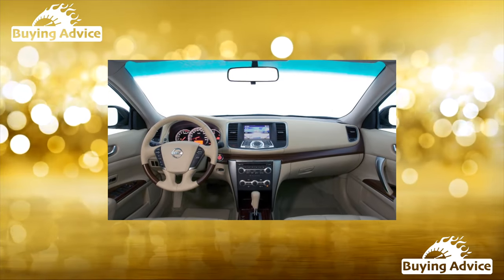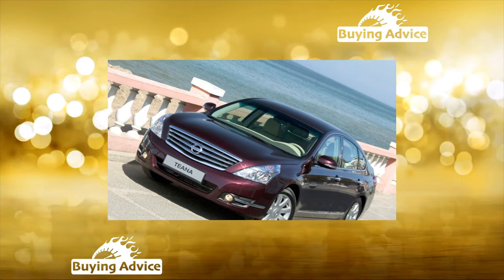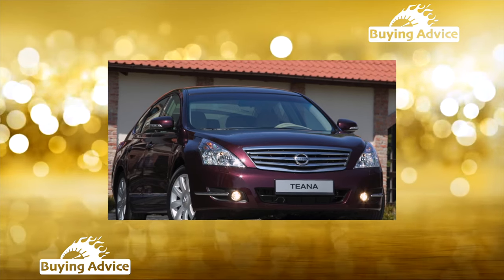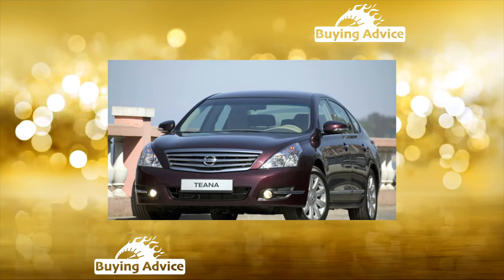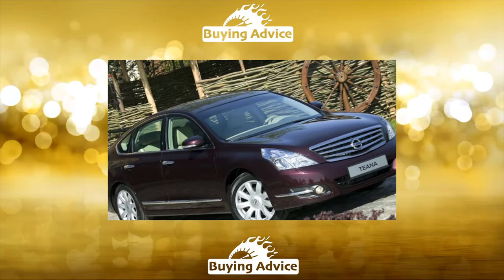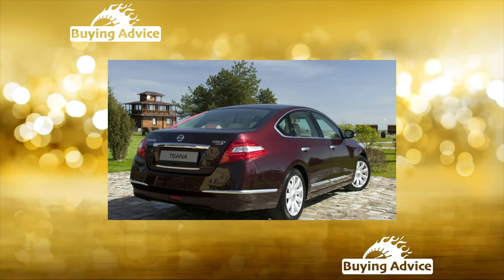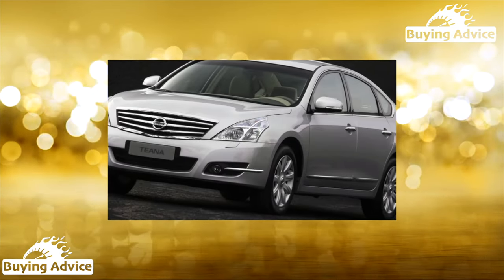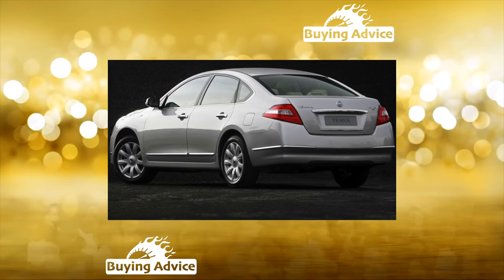Nissan Teana II generation J32 - high Miles review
Common Issues Nissan Teana II generation J32